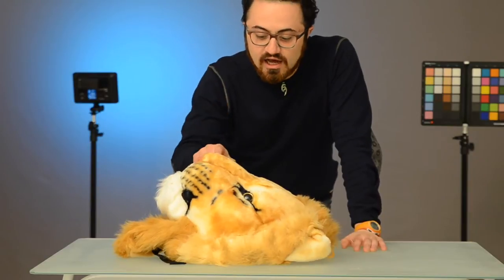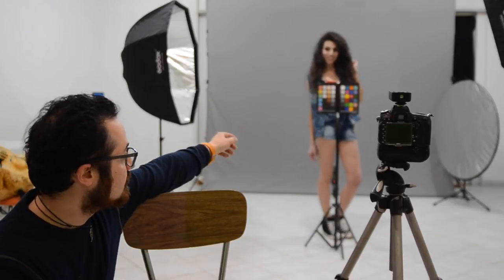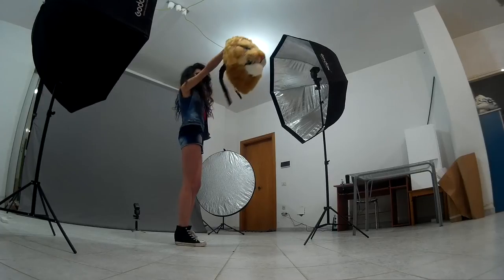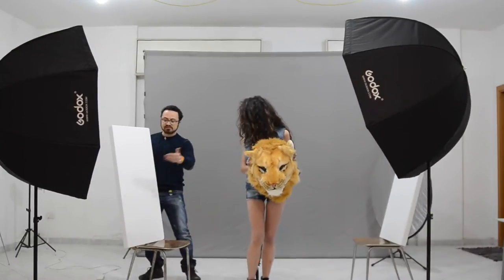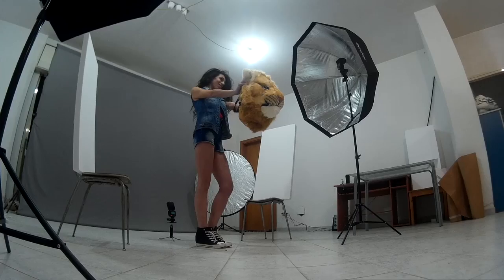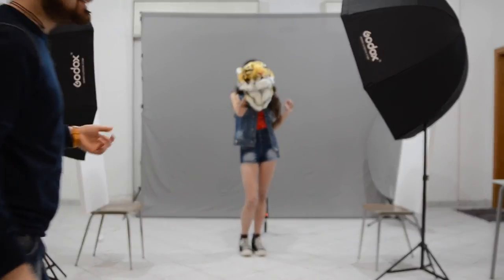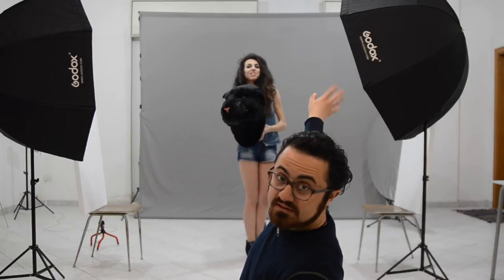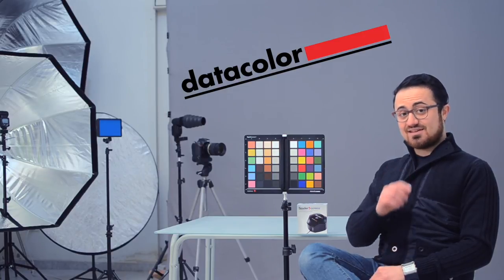A Roaring photo shoot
for making this video possible.

Facebook likes!